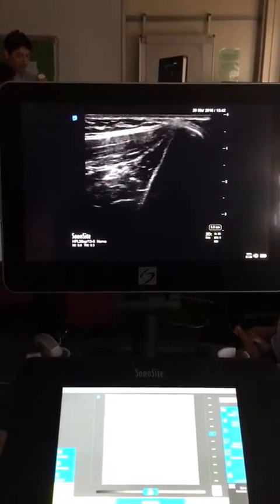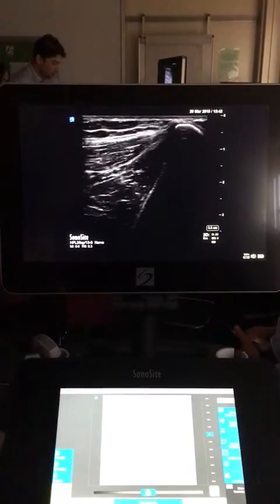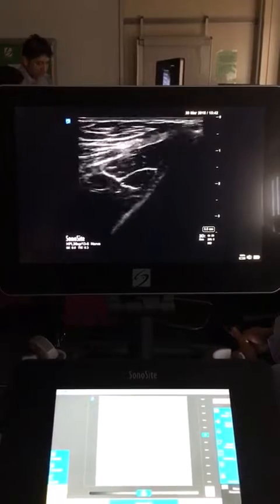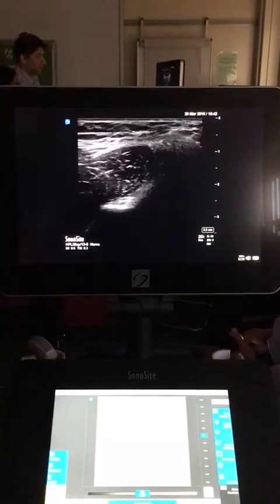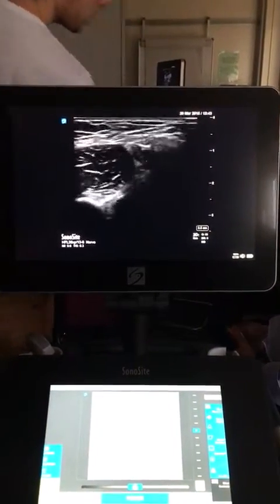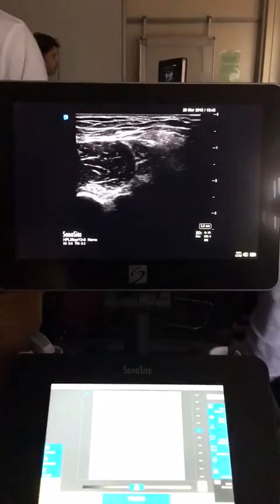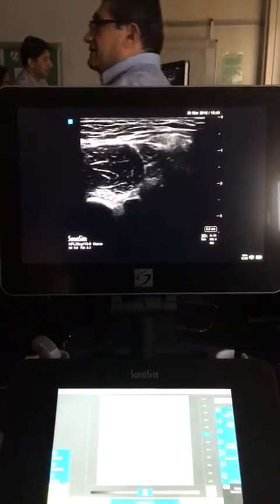Supra Inguinal Fascia Iliaca Block- SIFI Block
Ultrasound Guided-Supra Inguinal Fascia Iliaca Block- SIFI Block